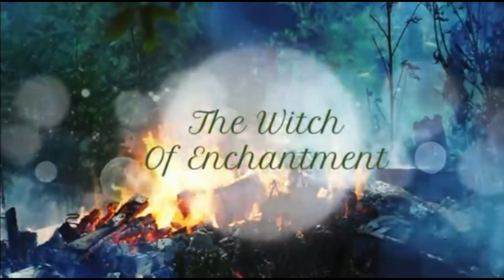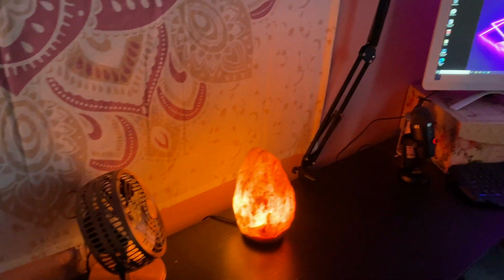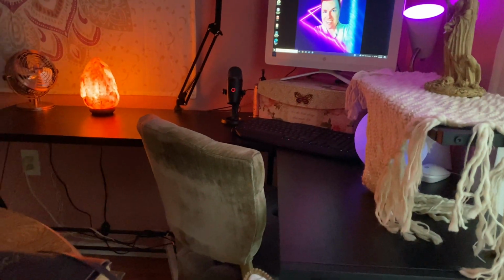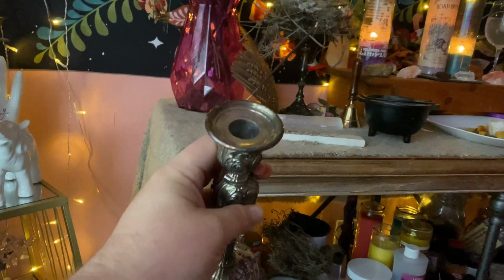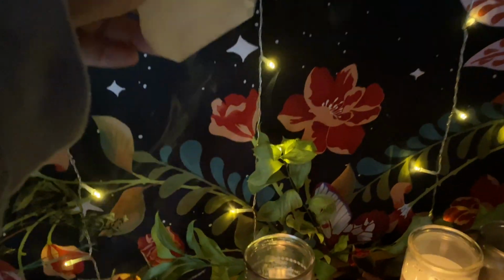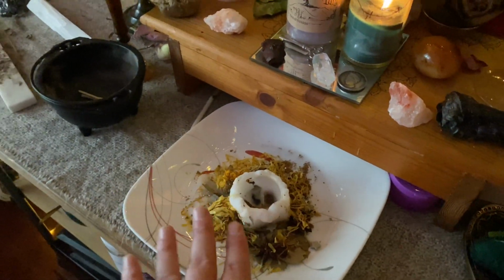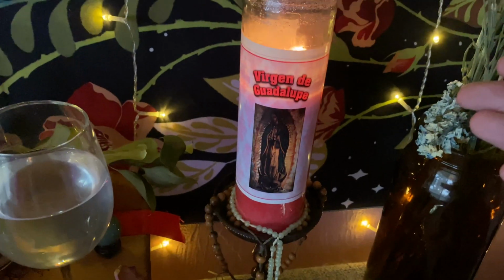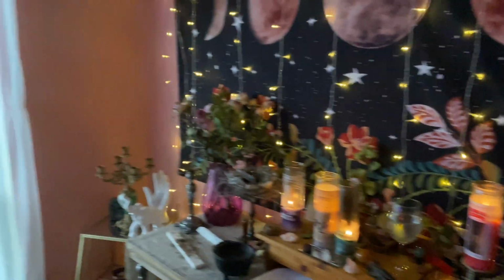Witchcraft Room & Altar Tour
Welcome back to the channel Enchanted Glitter Witches✨ Today I wanted to take the time to walk you through the witchy room and altar space. Recently the room has changed a bit and I love sharing it with you all. Until next time, love you glitter witches ✨